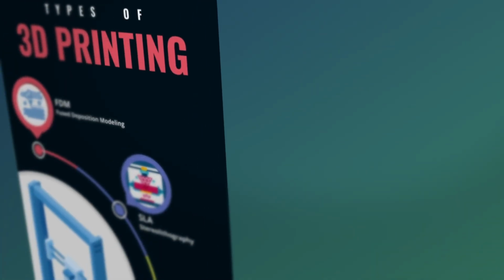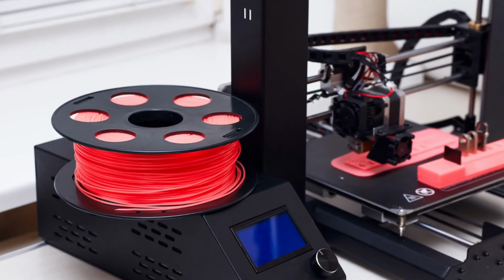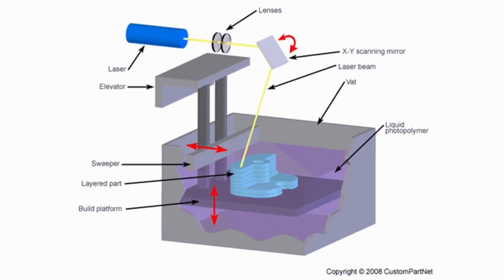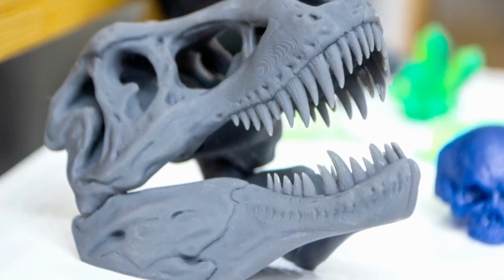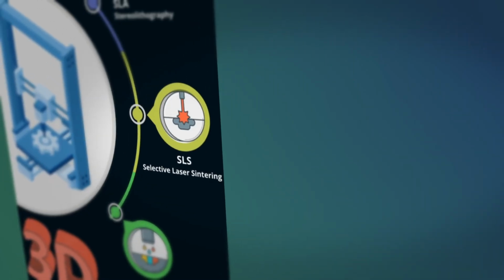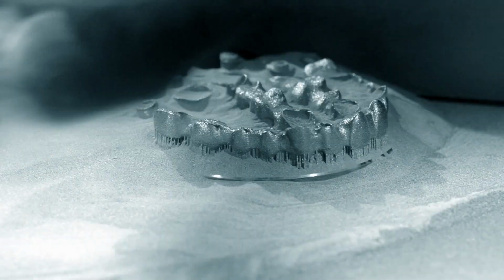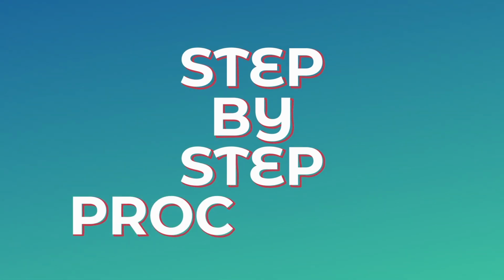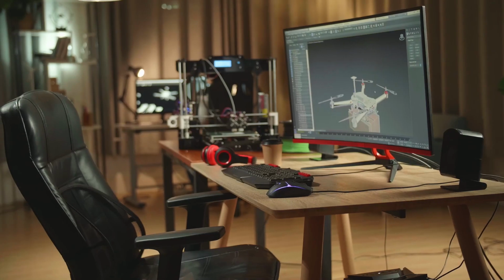What is 3D Printing???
🔥 Welcome to "The Third Dimension"! 🔥

Dive into the captivating world of 3D printing with me as I embark on a journey to unlock its endless possibilities. Whether you're a seasoned enthusiast or just starting your 3D printing adventure, there's something here for everyone.

🌟 What to Expect from Our 3D Printing Journey 🌟
🖨️ In-Depth Tutorials: I'll guide you through the entire 3D printing process, from choosing the right printer to mastering advanced techniques.

🎨 Creative Projects: Get inspired with our 3D printing projects that range from functional designs to artistic creations.

💡 Expert Tips: Learn from experienced makers as we share invaluable tips and tricks to enhance your 3D printing skills.

🛠️ Product Reviews: Stay informed about the latest 3D printers, filaments, and accessories through our honest and unbiased reviews.

🤖 DIY 3D Printing: Join us in exploring the world of DIY 3D printers, kits, and modifications.

Thank you for being a part of our 3D printing adventure. Let's unleash creativity, innovation, and technology together!